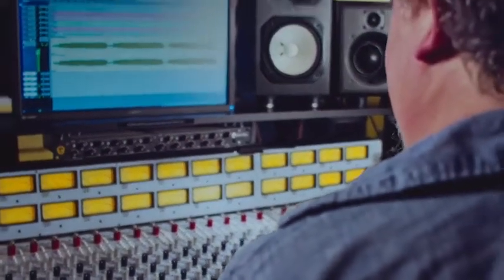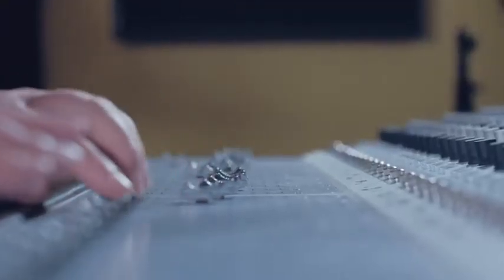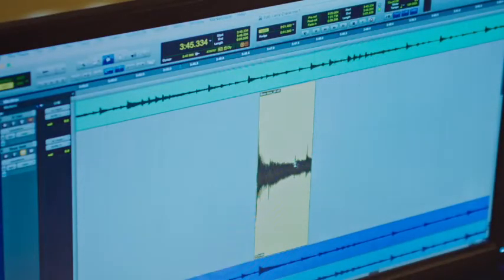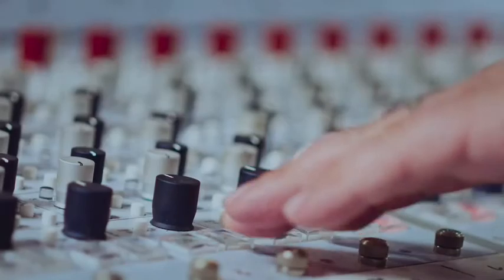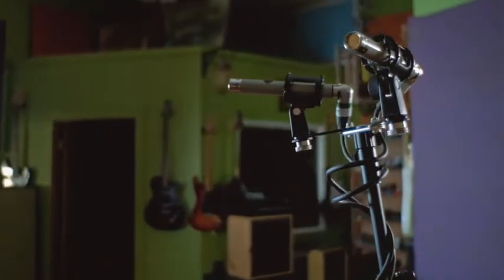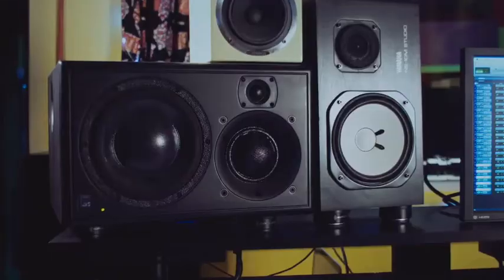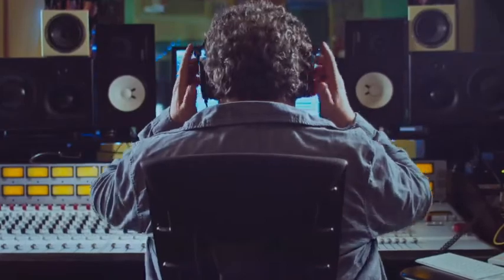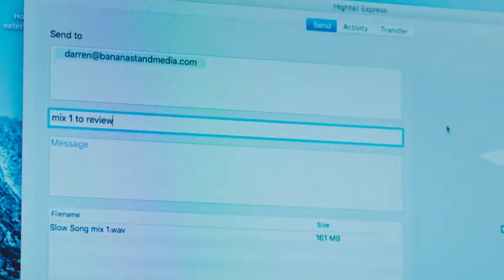Larry Crane Mixing Remotely 2021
Larry Crane shows how he does Mixing Remotely for clients all over the world.